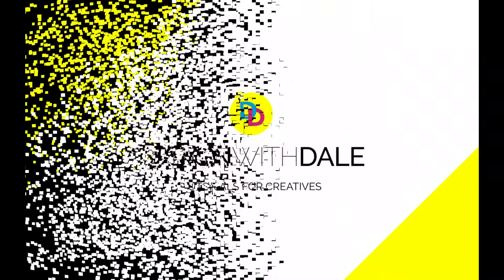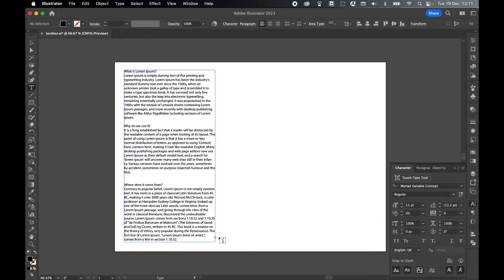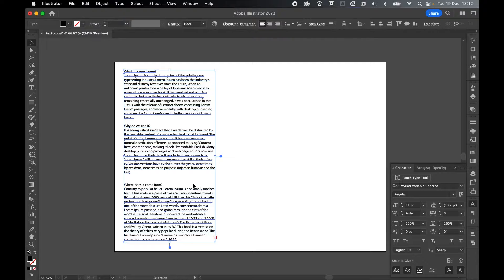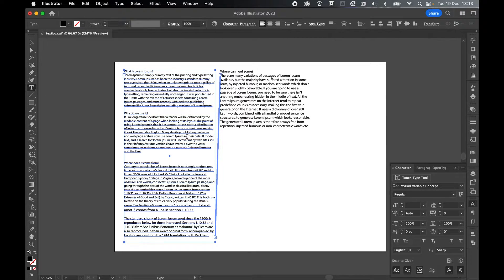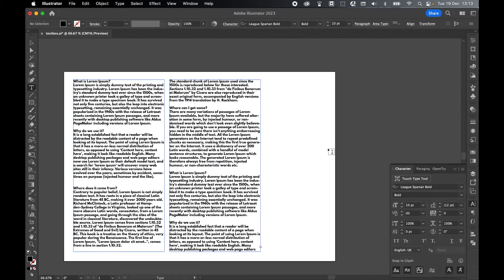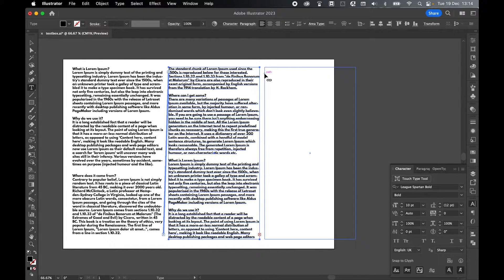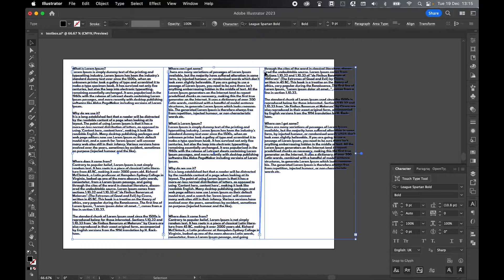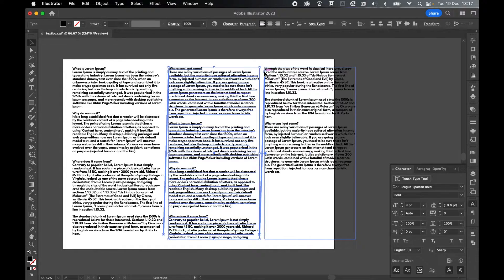How To Link Text Boxes In Illustrator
Learn how to link text boxes in Illustrator to thread large amounts of text seamlessly between boxes.

In this simple tutorial, I will show you how to paste large amounts of text into Illustrator.

We will then learn to identify when you have an overflow, how to create a duplicate text box, and how to link them together.

Lastly, I will demonstrate linking and unlinking multiple text boxes in seconds.

00:00 Paste Text
00:23 Link Text Boxes
01:03 Test Linked Text
01:25 Link More Text Boxes
02:21 Unlink and Relink